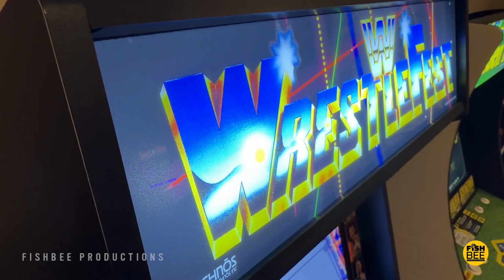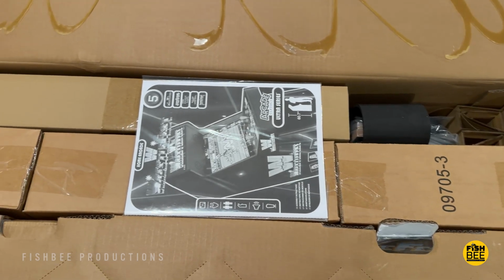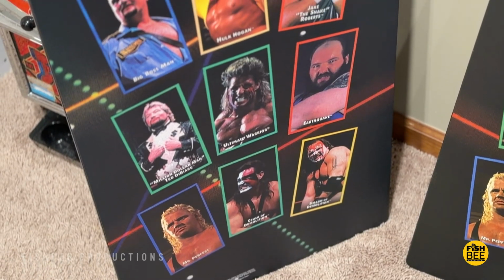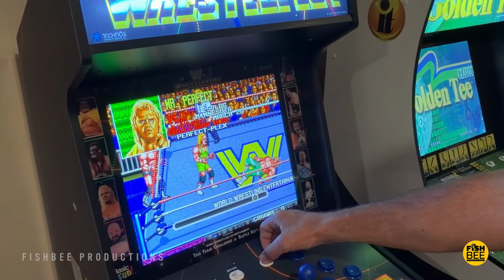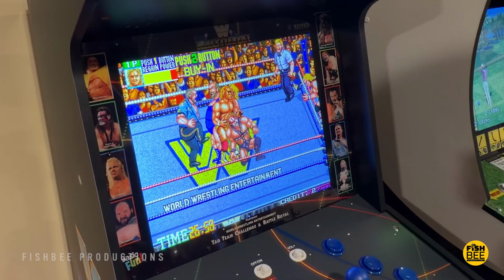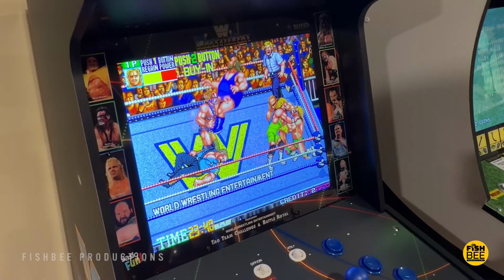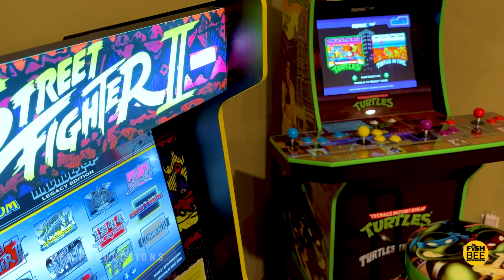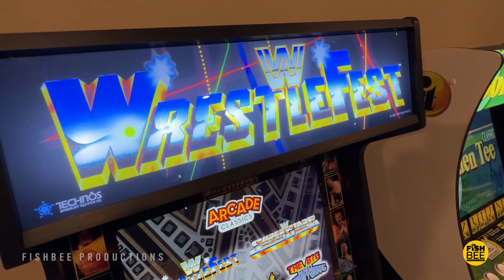Everyone Was WRONG! Why I'm KEEPING the Basic Fun WrestleFest Arcade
WrestleFest Arcade Ultra from Amazon

ARCADE CLASSICS - WWE Counter Series on Amazon

Cam lock caps on Amazon

MY FAVORITE MOBILE GAME CONTROLLERS:

8bitdo Pro 2 CLASSIC EDITION Controller on Amazon